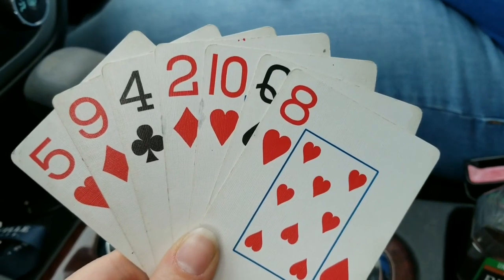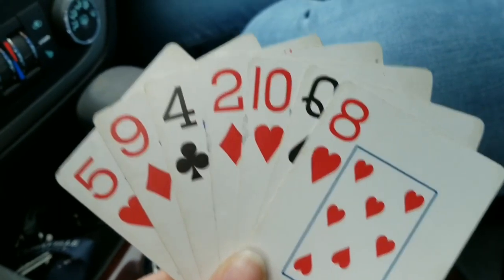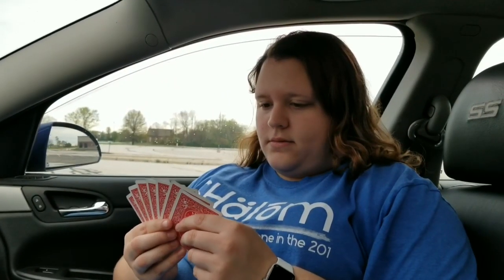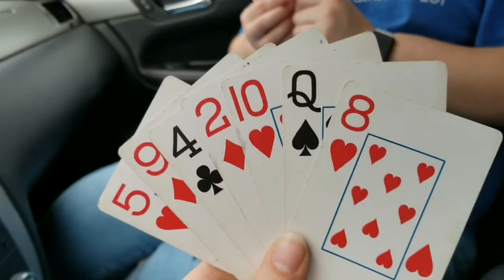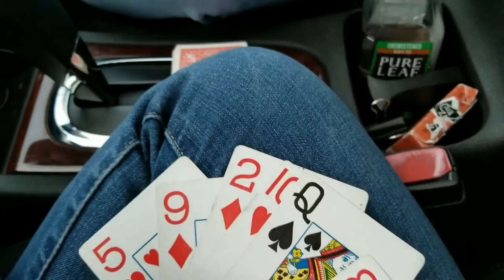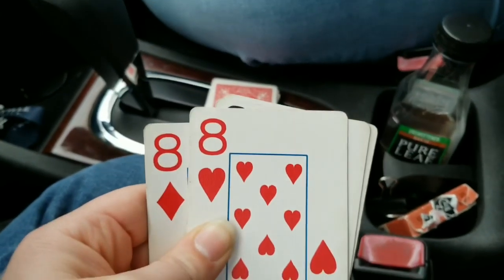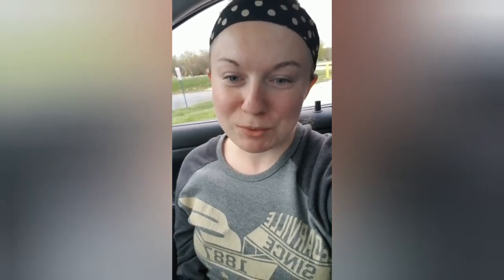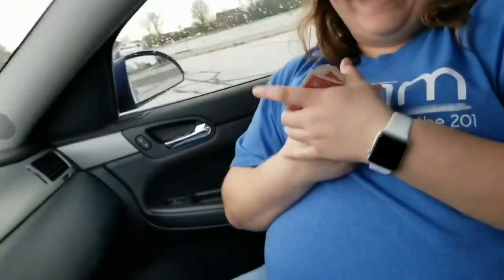How to Tuesday: Go Fish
Learn how to play go fish! All you need is a deck of cards and a friend for this matching game.